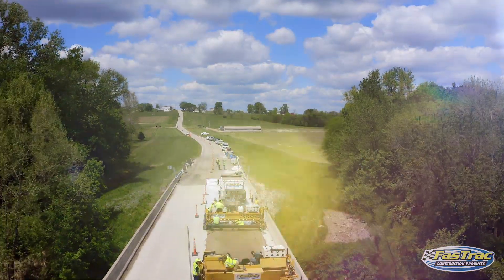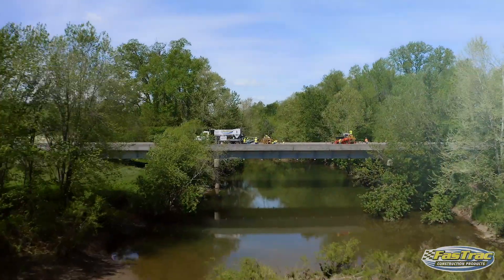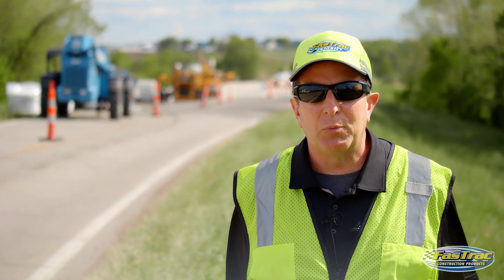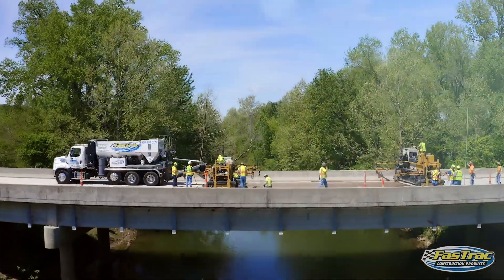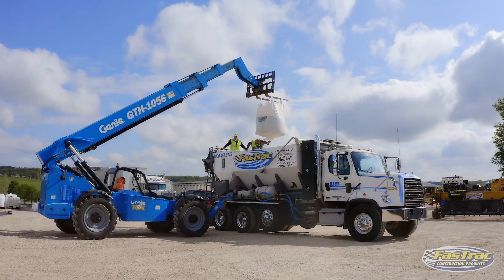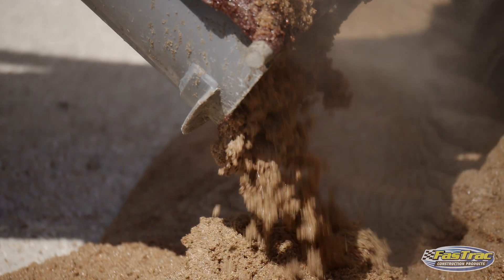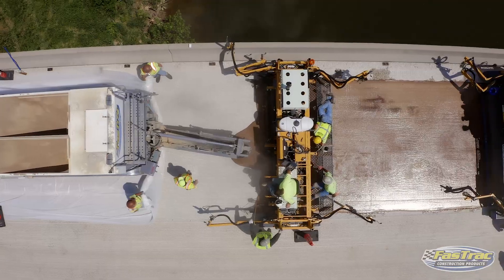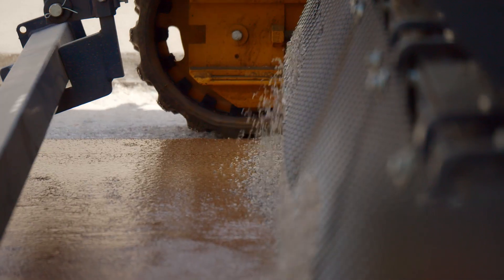FasTrac Hybrid Polymer Concrete - The Best Bridge Deck Overlay System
FasTrac Construction Products partnered with MoDOT - St. Louis and Concrete Strategies LLC. to enhance Route Y in Franklin County, Missouri with a new bridge deck overlay. FasTrac Hybrid Polymer Concrete was selected for it's ease of use, high strength, flexibility and chemical/weather residence, adding another 30+years of life to the bridge.

FasTrac Hybrid Polymer Concrete (CE700 HPC) is a three-component hybrid polymer concrete system containing engineered polymer resins and specially selected aggregates. When properly mixed, the reacted chemistry produces a durable polymer concrete composite designed for bridge deck overlays, patching, and resurfacing applications. Specifically designed to resurface and restore prepared concrete surfaces from ½” to 12” in one application lift. The system can be utilized for variable depth cross sections. Return to traffic within 3 hours.

With more than 30 years experience in developing and manufacturing cutting edge products, FasTrac Construction Products is known for performance and consistency.  When combined with our commitment to excellent customer service you have a winning combination that brings value to the construction industry.

FasTrac Construction Products develops rapid strength cements and concretes, repair mortars, high performance grouts, a full range of epoxies, mixing systems and our latest innovation – Hybrid Polymer Concrete.